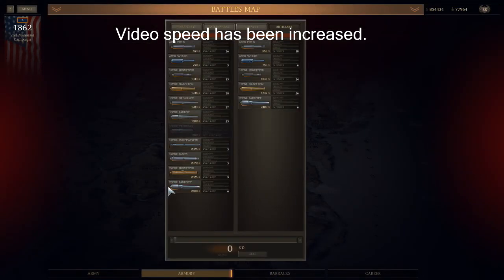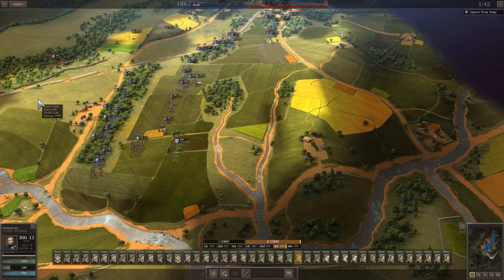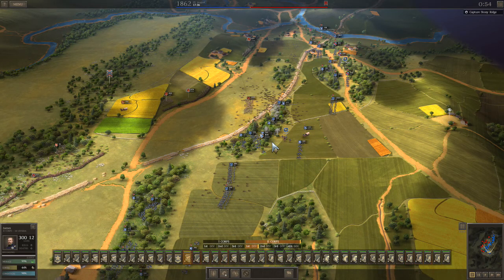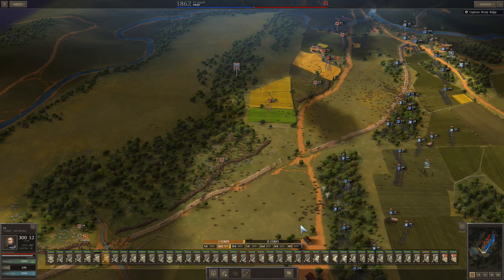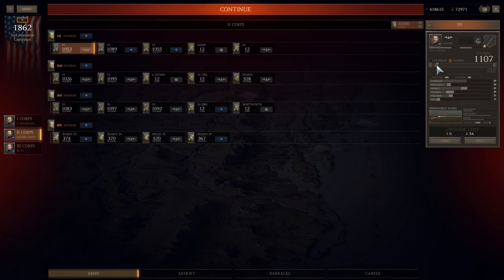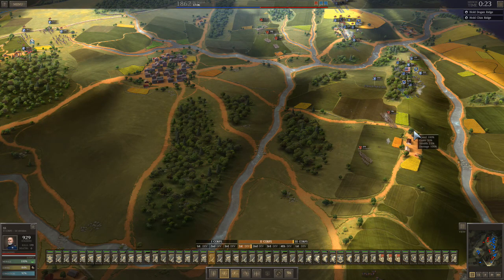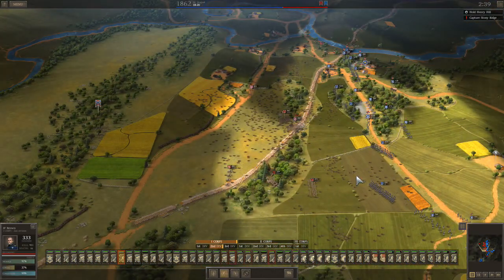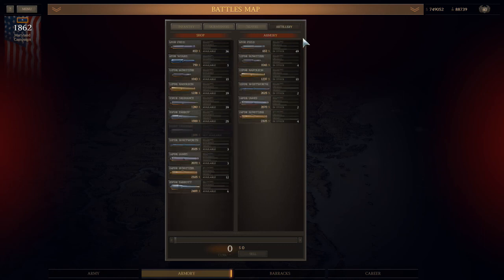Ultimate General Civil War - Union BG 22: 2nd Bull Run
2nd Bull Run